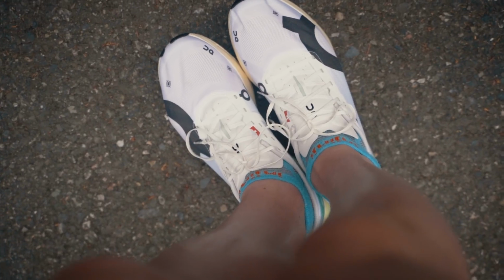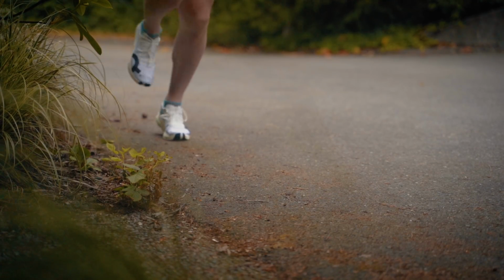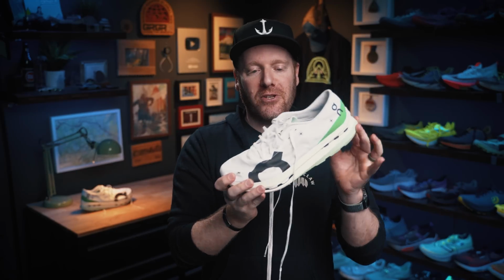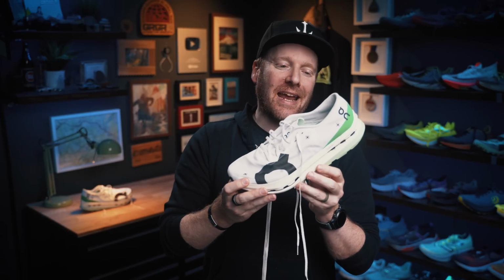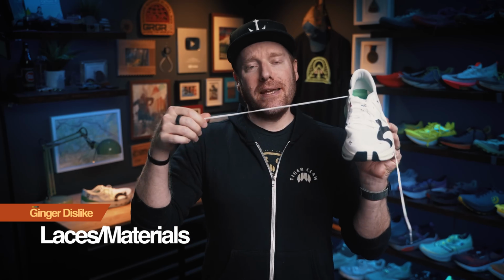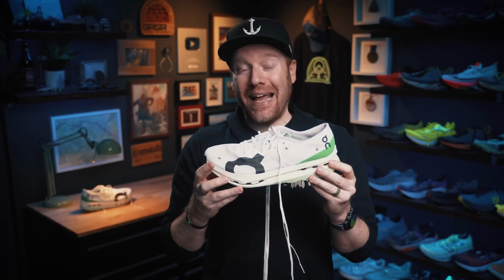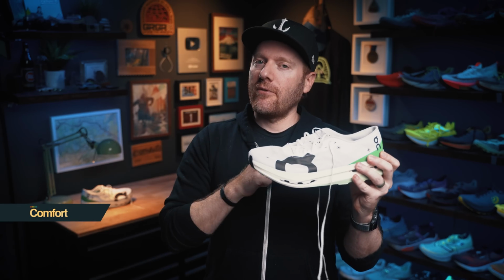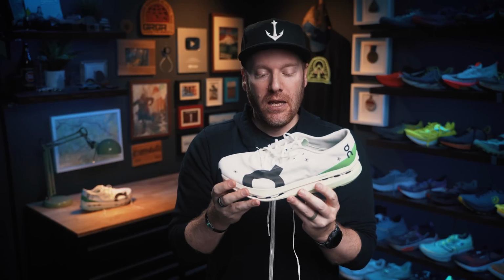Are they worth the hype? // ON RUNNING CLOUDBOOM ECHO 3 REVIEW // Ginger Runner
The On Running Cloudboom Echo 3 is On's new "supershoe" designed to compete with the likes of the Vaporfly, Adizero/Litghtstrike, Meta Sky, etc. This shoe is fast and snappy, but it's not quite on par with the other heavyweights and at a CRAZY high cost for what you get. What do YOU think?

CHAPTERS:
0:00 - Intro
2:34 - Likes
4:34 - Dislikes
7:48 - Breakdown
9:57 - Conclusion